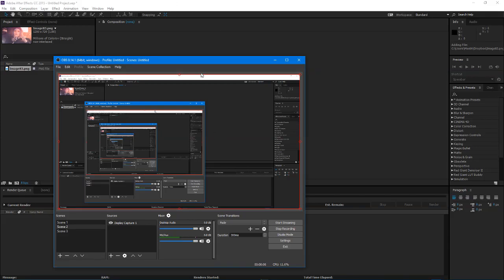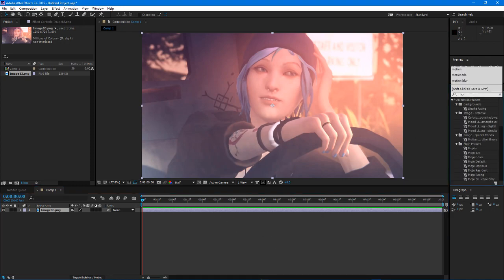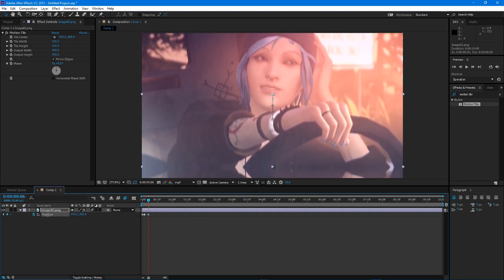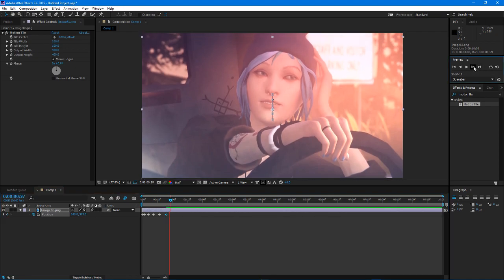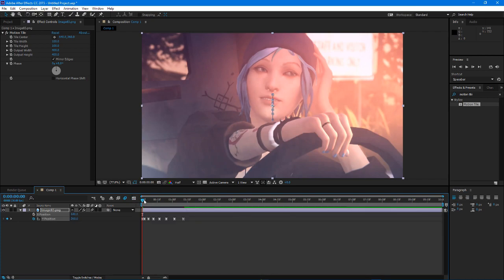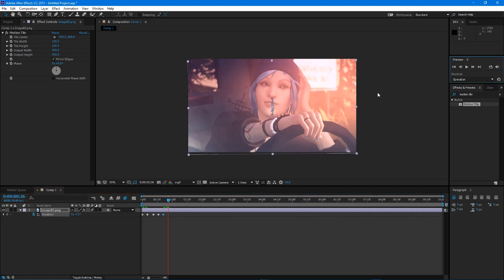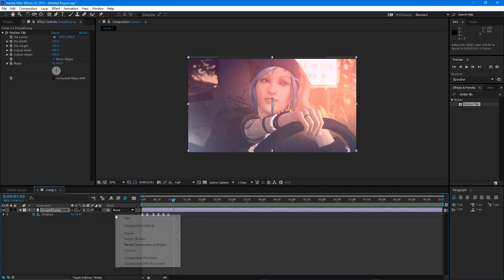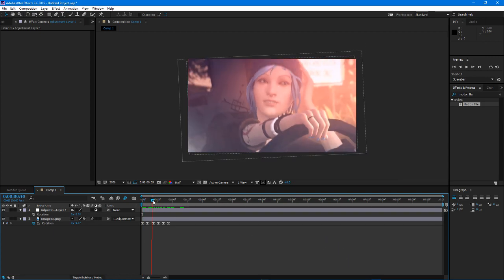HOW TO MAKE A SMOOTH SHAKE IN AFTER EFFECTS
In this tutorial I show you how to make a smooth shake in after effects (classicpewds style). This is my first tutorial, but there will be more to come in the future.